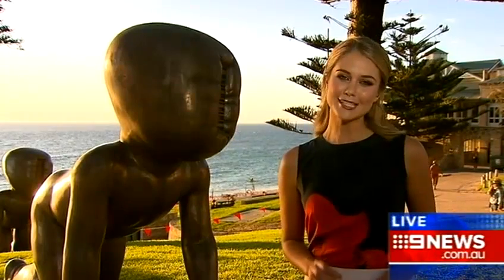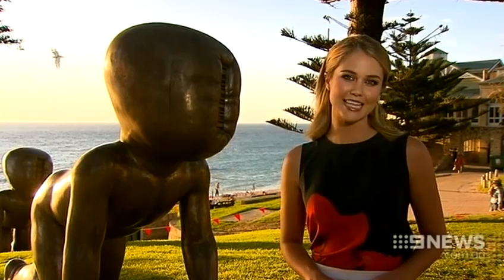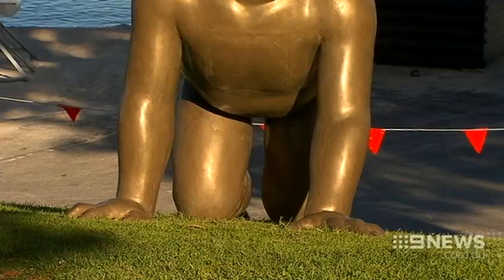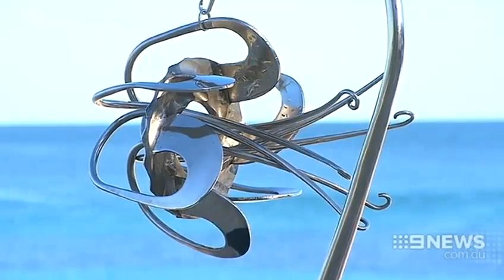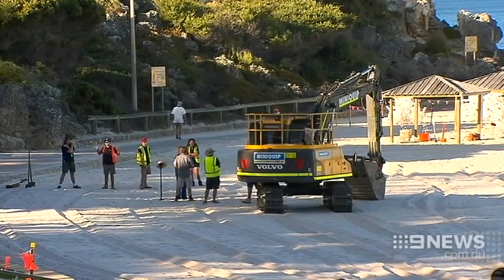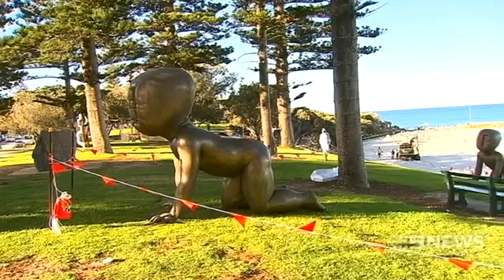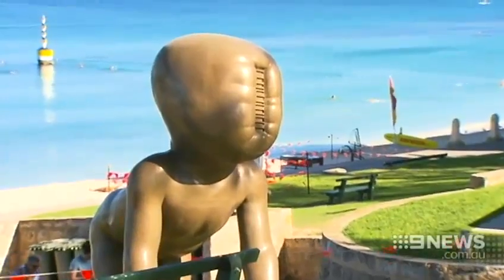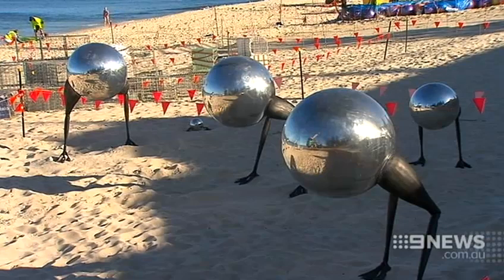Beach Art | 9 News Perth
Perth's most popular beach is being transformed into a life sized art gallery ahead of this weekend's Sculpture by the Sea.